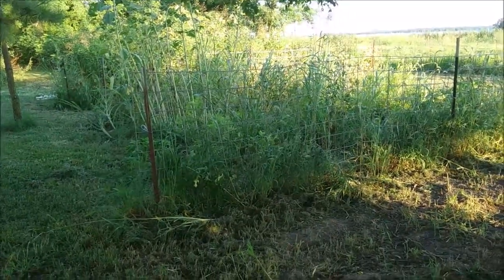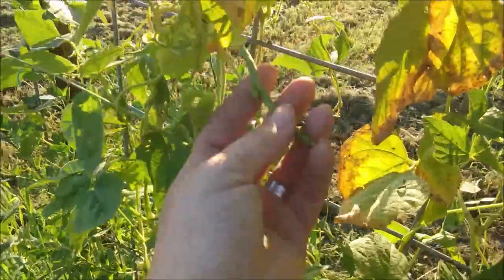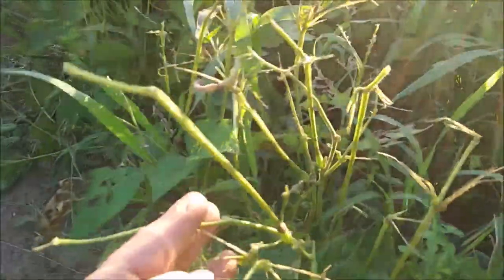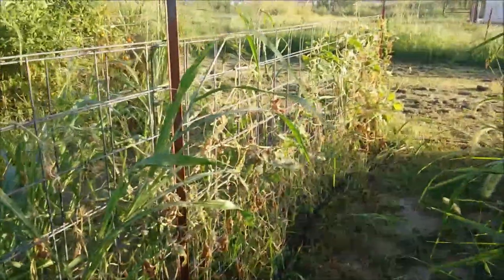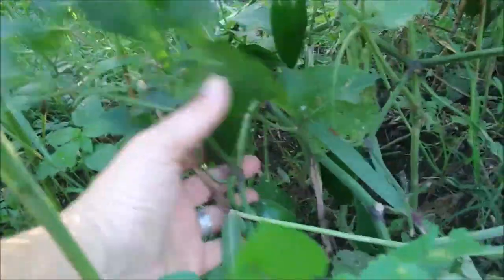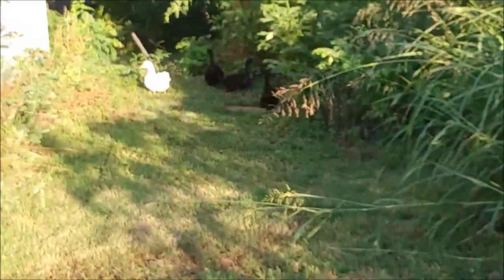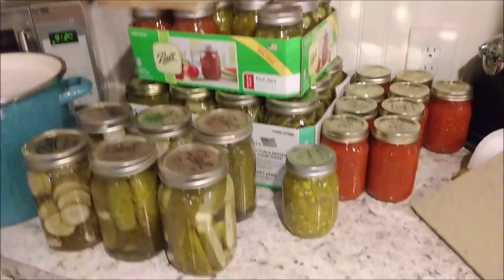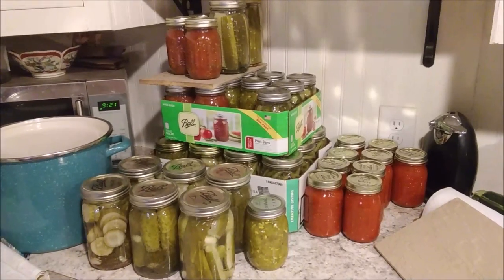Summer Garden Tour July 2019 *Weeds and Grasshoppers Galore!*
A bit late perhaps, but here's my summer garden tour and a look at some of the things we've harvested from our garden this year.